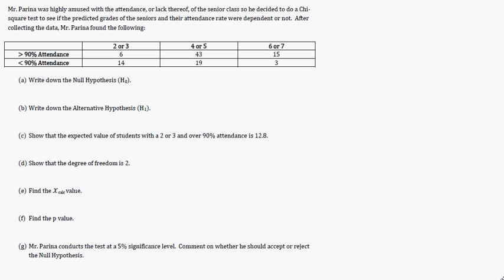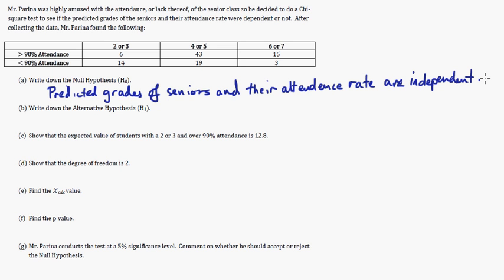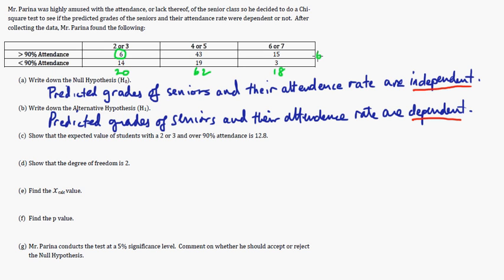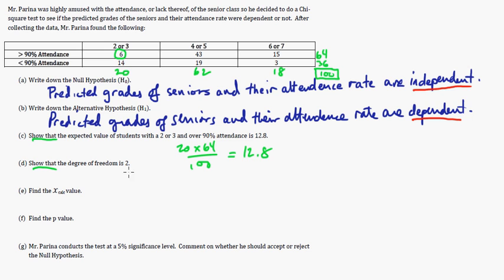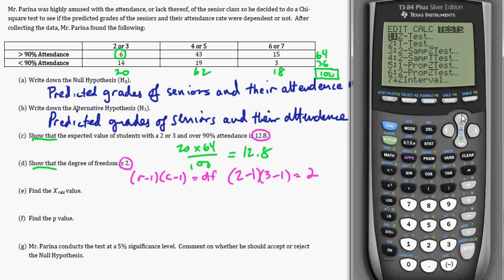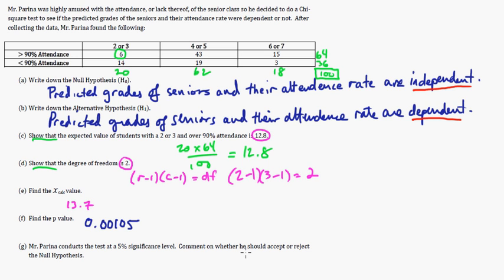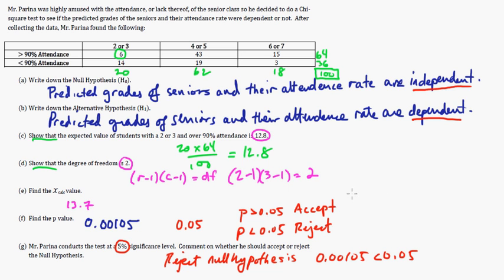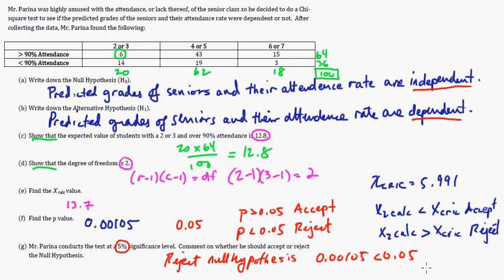IB Math Studies: Interpreting P Values on a Chi-squared Test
A short video on interpreting p-values versus interpreting critical values in a Chi-squared test.